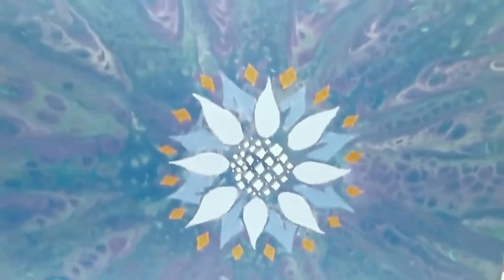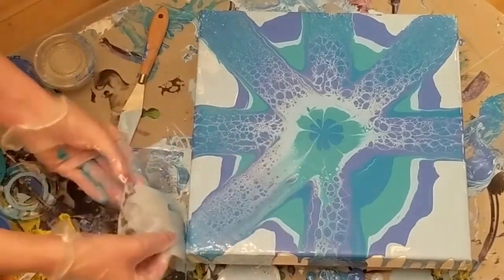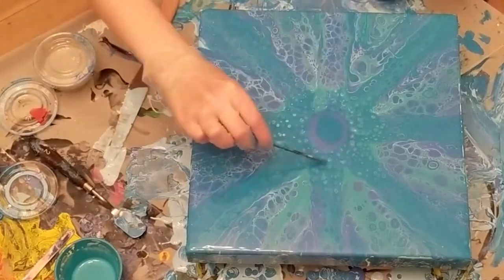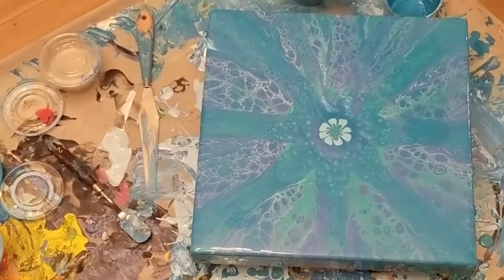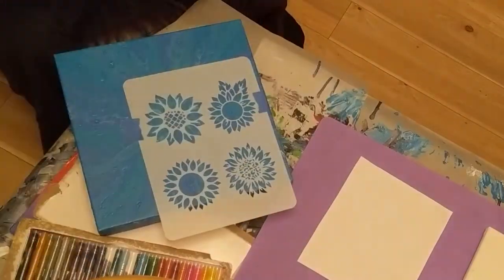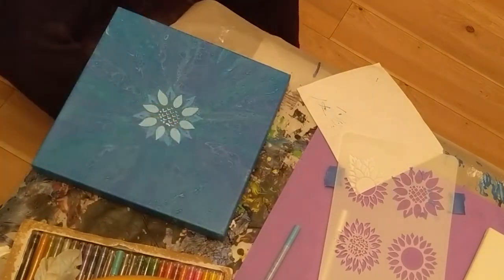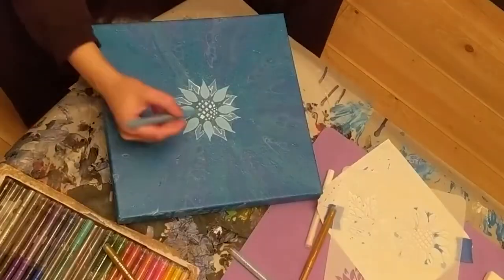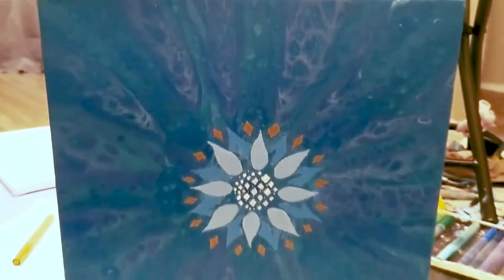Blue Flower Acrylic Painting Timelapse by Bella Lune | Swipe Technique Tips & mistakes to avoid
| Mixed media project using an acrylic pouring swipe technique and a stencil with paint markers in blue, aqua, turquoise, green, purple & gold. This video discusses paint mixture, tips and mistakes to avoid.

Lessons learned not mentioned: 1) It would have been better to trace the shape from the stencil with a pencil first then apply paint after removing the stencil, to avoid bleeding. 2) If you make a mistake, use a wet paper towel to easily wipe it off. 3) During the pour and swipe, knowing when to stop is key. 4) Don't swipe too much without adding more paint first.

Paint recipe: 2 parts Flood Floetrol, 1 part acrylic paint, a splash of GAC 800, a splash of glitter mixing medium, and as much water as needed to achieve a warm honey consistency, plus a few drops of mixwax per color.